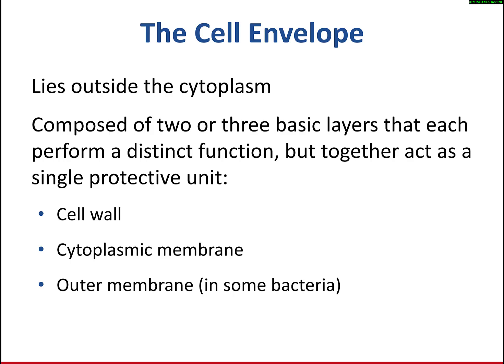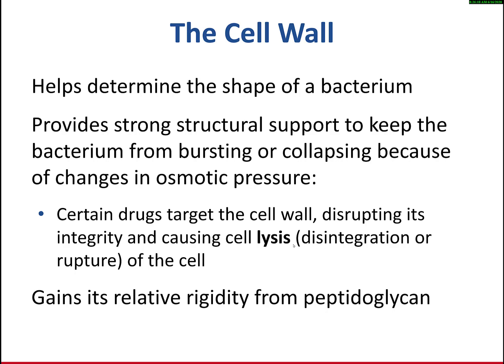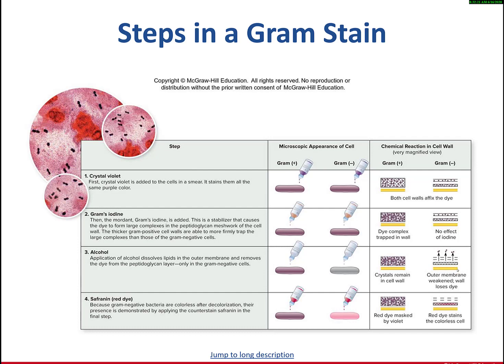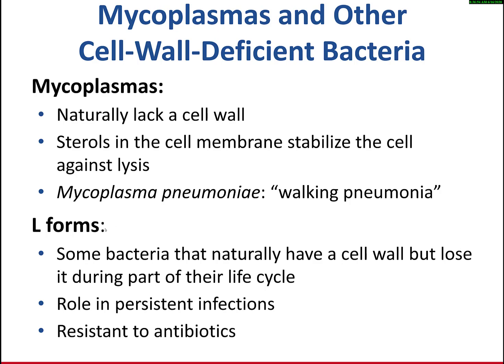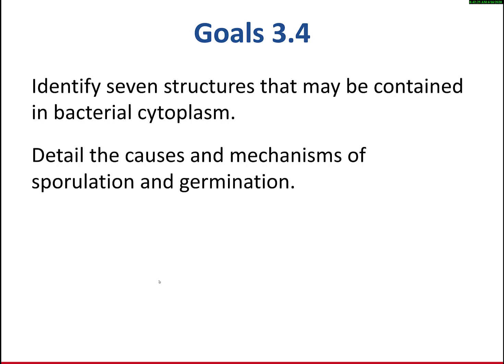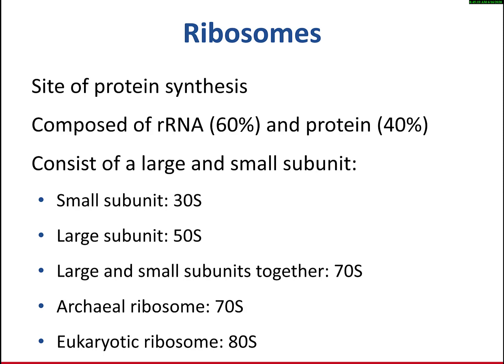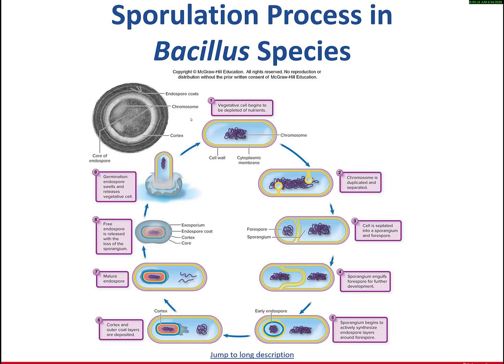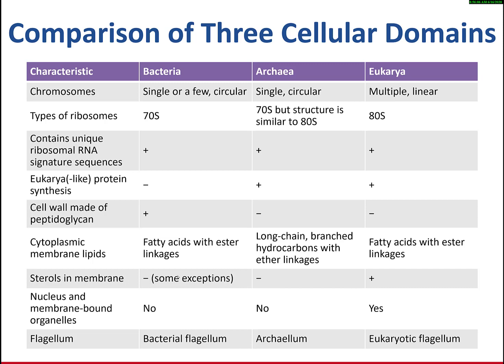Chapter 3 Bio175 Su2020 Part 3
WTCC Cowan Microbiology 3rd Addition Bio175 Lecture